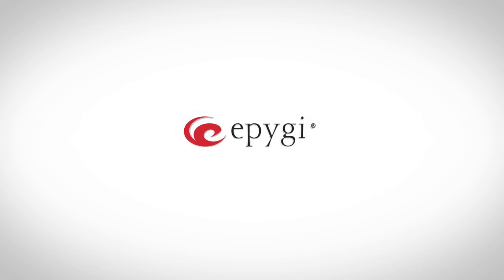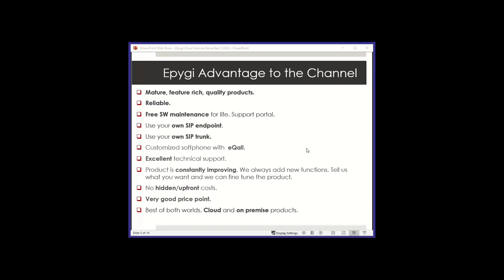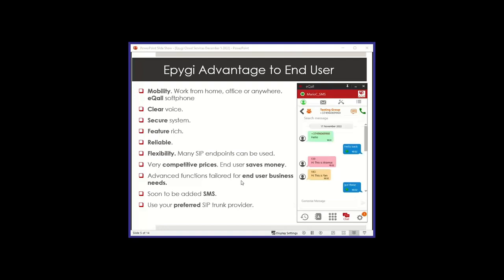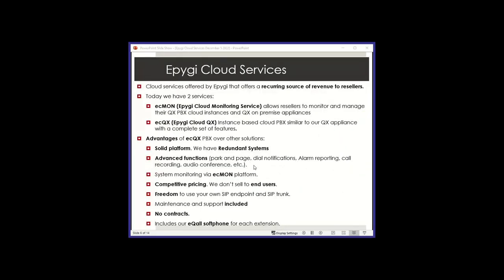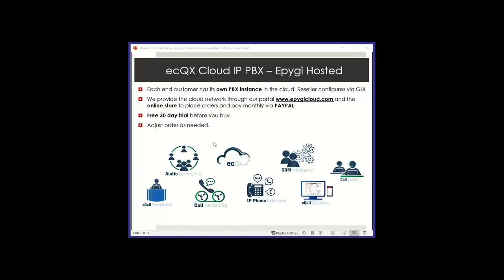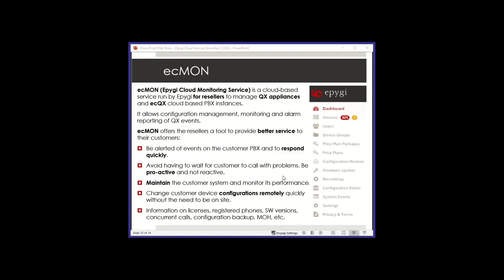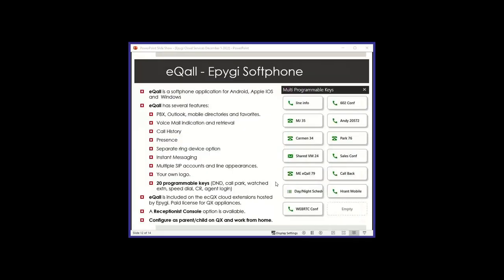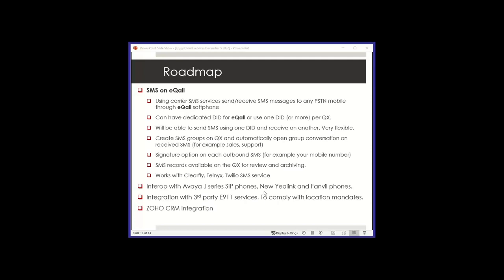Epygi Cloud Overview - Webinar 2022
In this comprehensive video, Epygi Technologies gives you an in-depth look at all their cloud offerings. As a leading provider of IP PBX phone systems and gateways, Epygi's cloud solutions are perfect for small to medium-sized businesses looking to streamline their communication needs.

Learn about the features and benefits of their cloud-based services, including their Hosted PBX, Call Center, and Conferencing solutions. See how easy it is to manage your communication infrastructure with Epygi's user-friendly interface, and enjoy the cost savings that come with a cloud-based system.

Whether you're looking to improve your business's scalability, flexibility, or security, Epygi's cloud offerings have you covered. Watch this video to discover all the ways Epygi can help take your business communication to the next level.